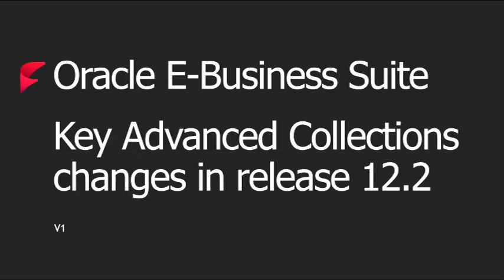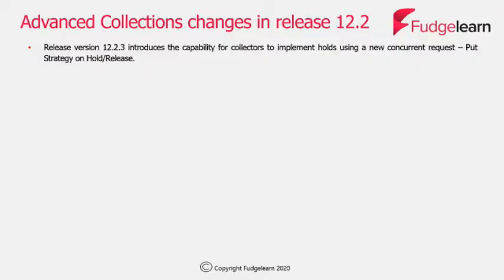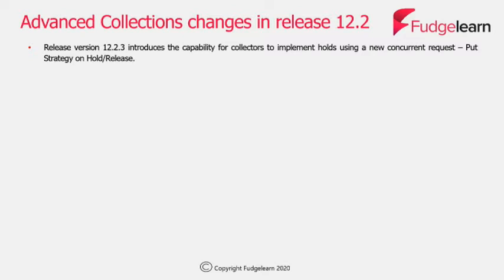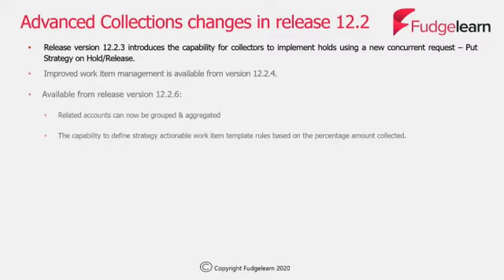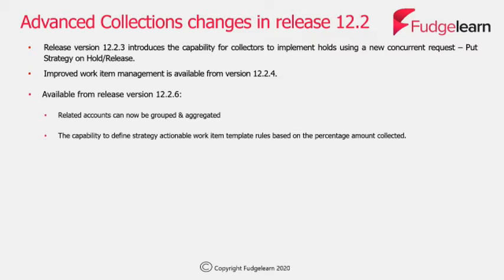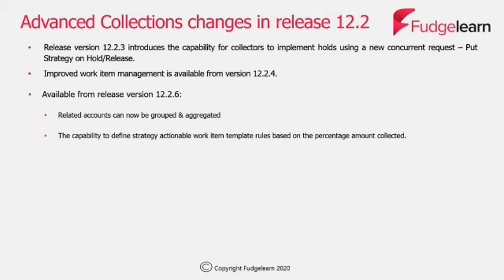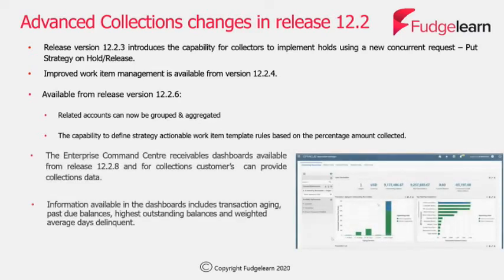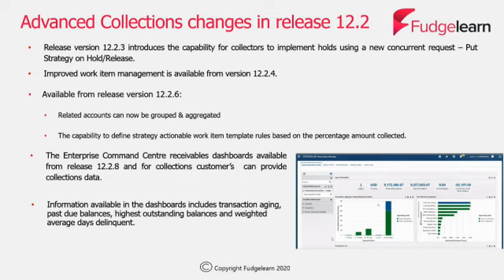Oracle Financials 12.2 Advanced Collections New Features and Benefits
This short "snippet" will run through some of the key features and benefits of upgrading to r12.2 Oracle Financials within Oracle EBS . On this snippet we focus on Advanced Collections and how Oracle users can make the most from this version.